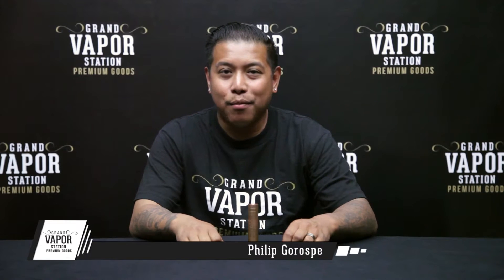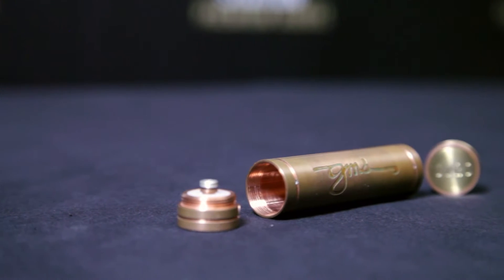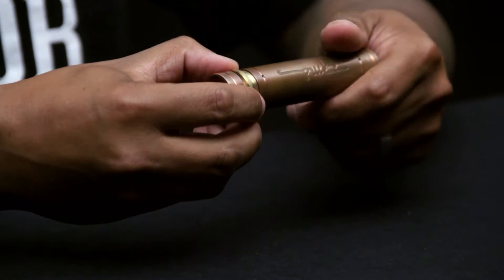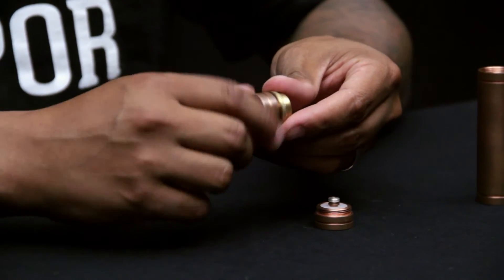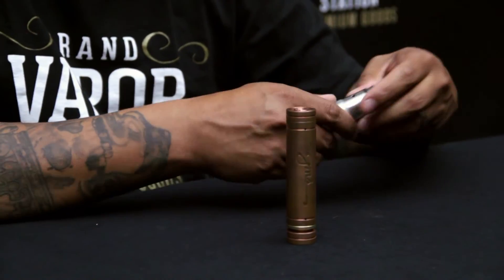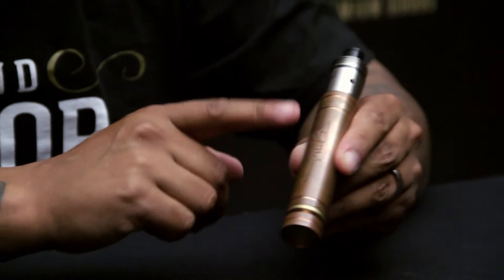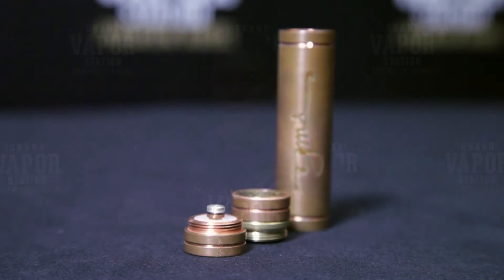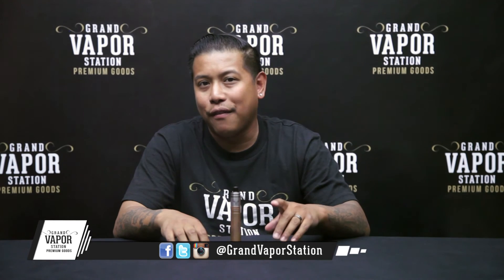GMS V2 by V-Creations | First Look by GVS | Copper GMS Mech Mod electronic cigarette review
Review of GMS V2 by V-Creations.

The GMS V2 by V-Creations Philippines.  Everyone remembers the original GMS Mod which Rip Trippers previously said was the hardest hitting mod out there when it was first released in summer of 2013.  V-Creations went and completely redesigned the GMS from a telescopic Stainless Steel mod to a Copper 18650 mod with Silver Pins and a Magnetic Switch that already comes with it.  This bad boy is definately a hard hitting mod.